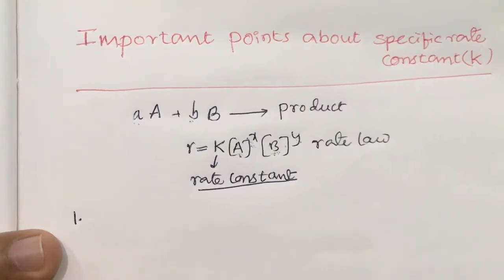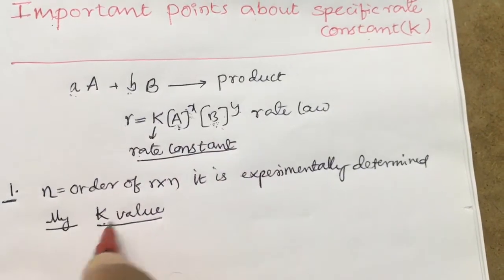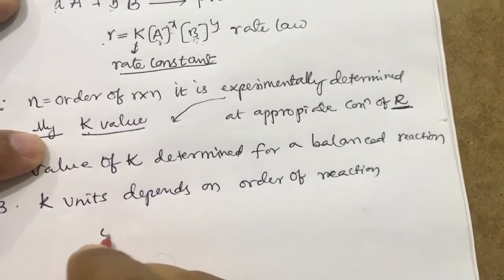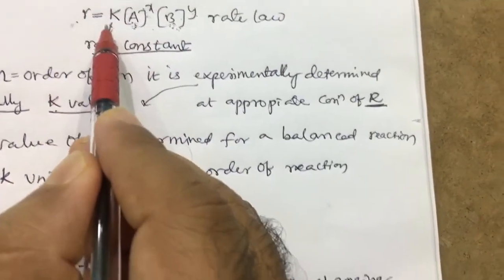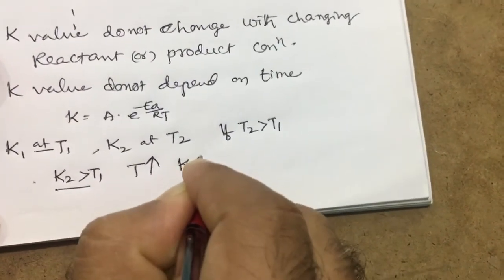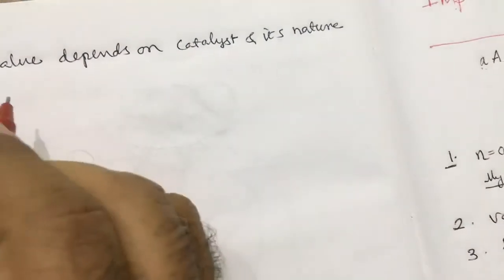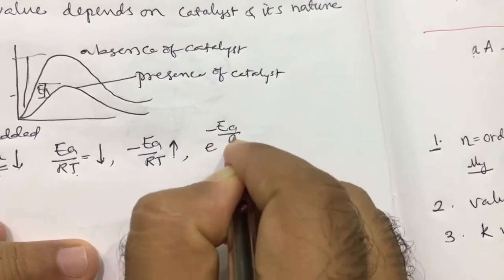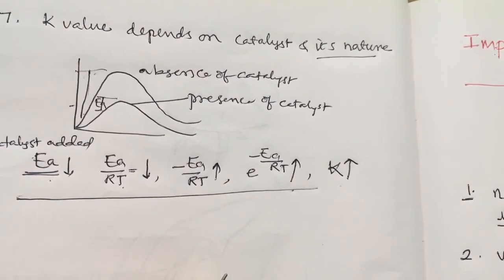Chemical kinetics ||important points about Specific Rate constant (k)|| Class 12